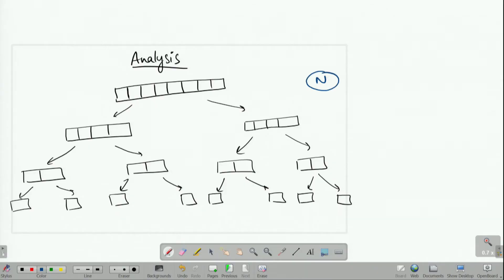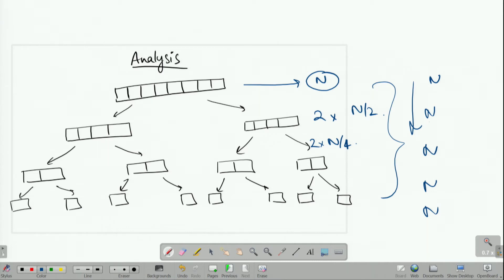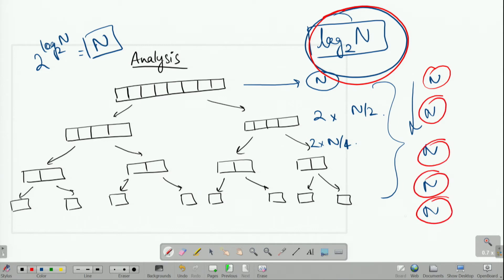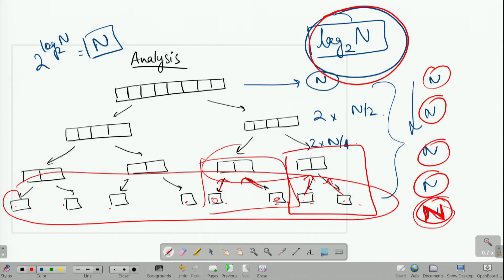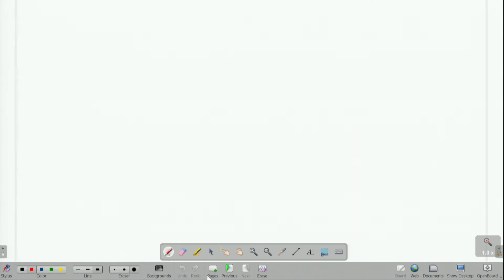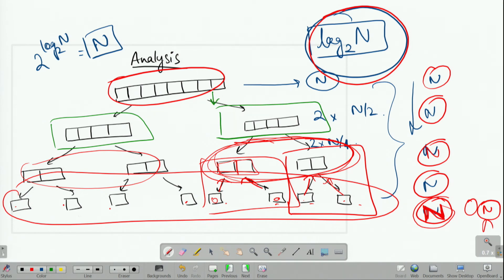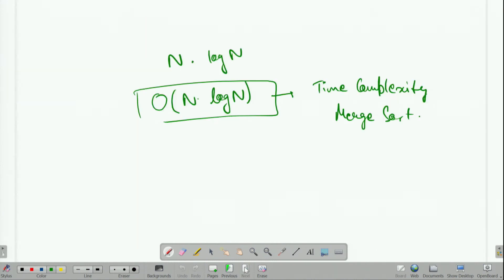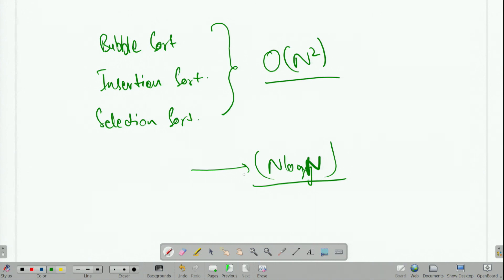MERGE SORT Analysis